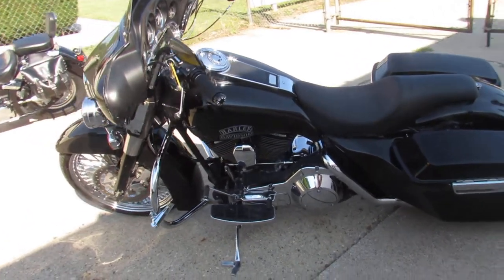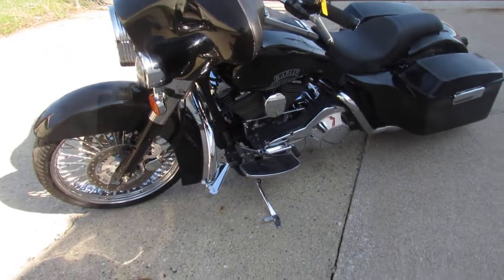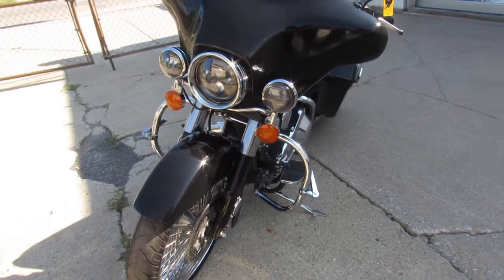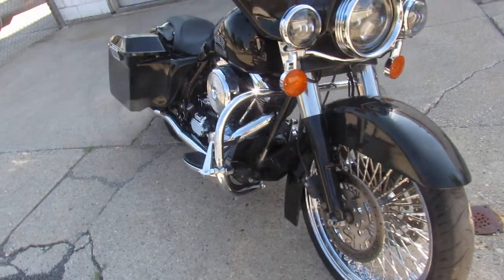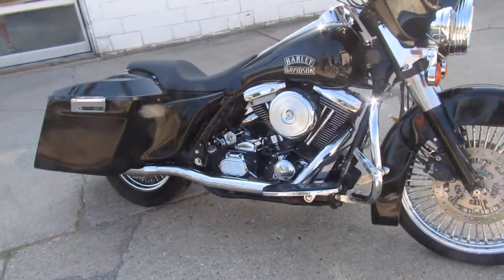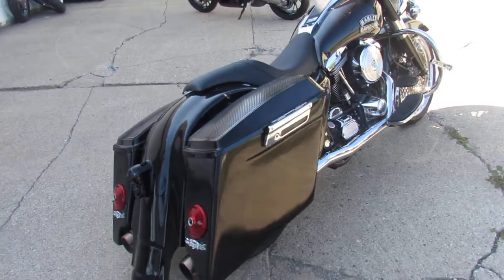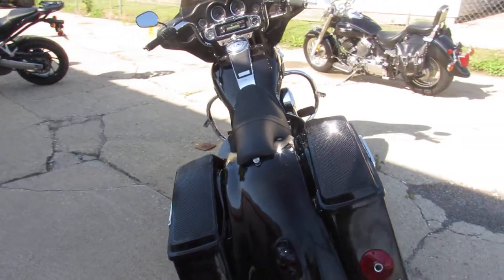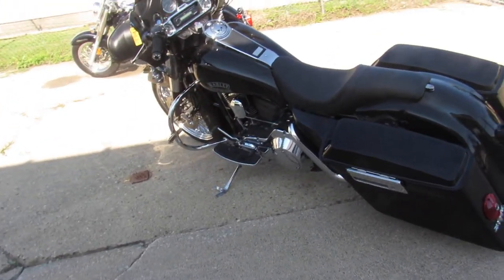1996 HARLEY BIG WHEEL BAGGER U5652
HARLEY BIG WHEELED BAGGER FOR SALE WITH 21 INCH FAT SPOKE CHROME WHEEL, EXTENDED SADDLEBAGS WITH SPEAKERS, EXTENDED REAR FENDER, CUSTOM FRONT FENDER, LOW PROFILE SEAT, AND THE DUAL RINEHART EXHAUST MAKES THIS BIG WHEELED BAGGER SOUND AS COOL AS IT LOOKS!!